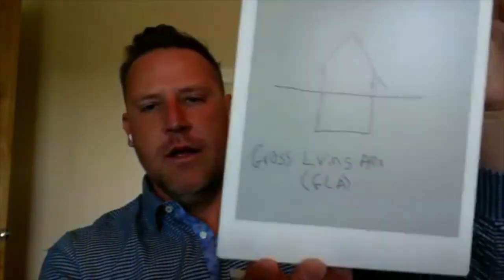Square Footage vs. Gross Living Area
At a recent edition of Ask the Appraiser Live on Facebook, Chief Appraiser, Matt Frentheway discussed the difference between Square Footage vs. Gross Living Area of a home.

Be sure to join the Ask the Appraiser Group on Facebook for educational tips like this and more.

Aspen Appraisal Group provides quality appraisals in the following counties in Utah: Salt Lake, Davis, Summit, Wasatch, and Utah. Our goal is to help people solve their Real Estate valuation issues with a smile.
For a free consultation, give us a call!
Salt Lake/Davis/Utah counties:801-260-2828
Park City and the Heber Area.435-657-9630